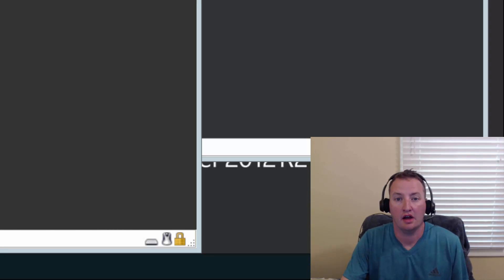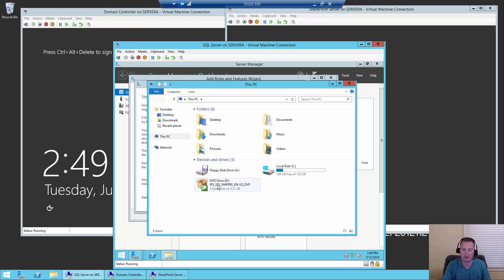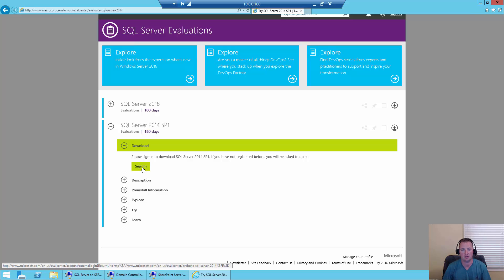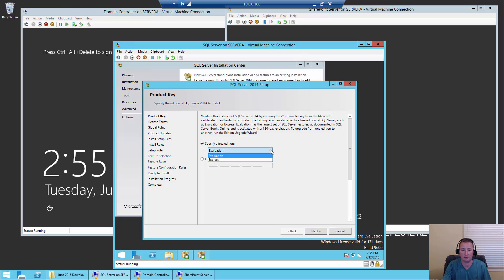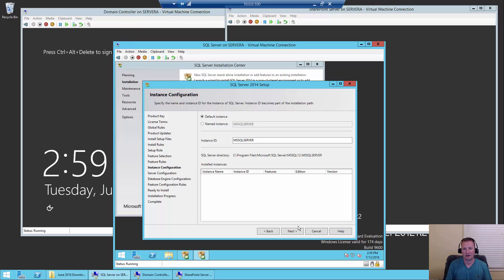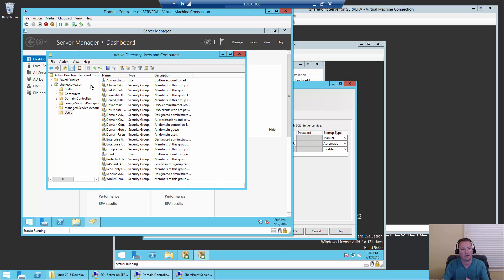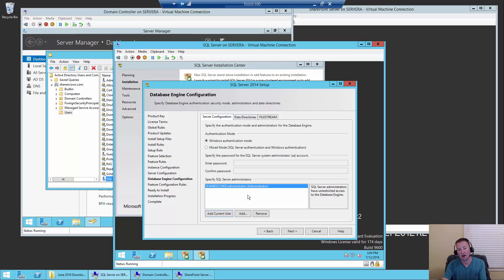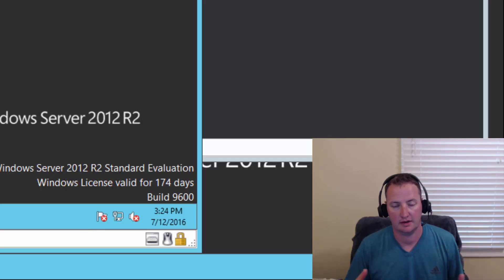Installing SQL 2014 for SharePoint on-prem - Video 3A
In this video we walk through how to download the trial of SQL Server 2014 SP1 64bit Standard and then how to install it for SharePoint on premises.

Edit notes: None, so far. :)